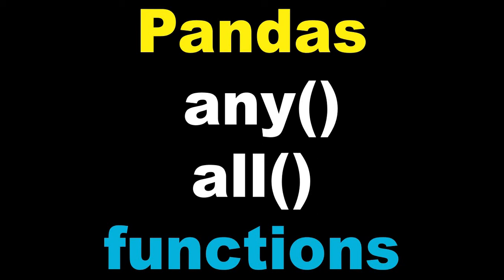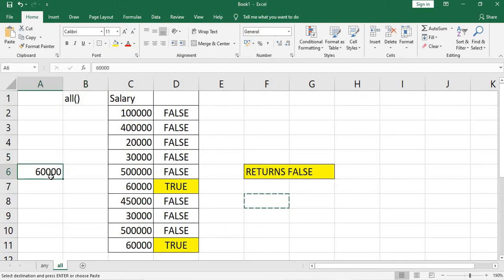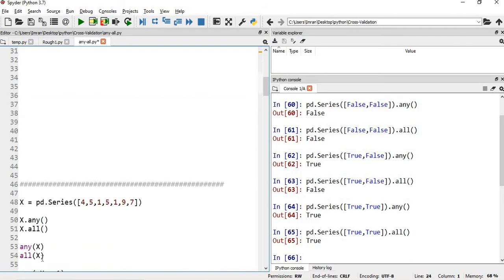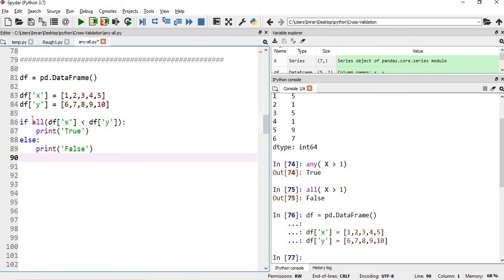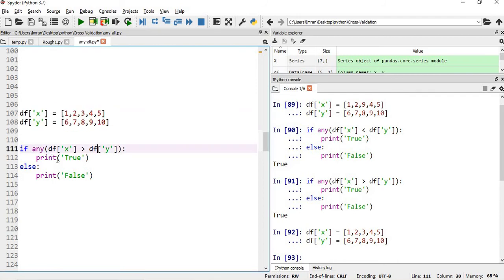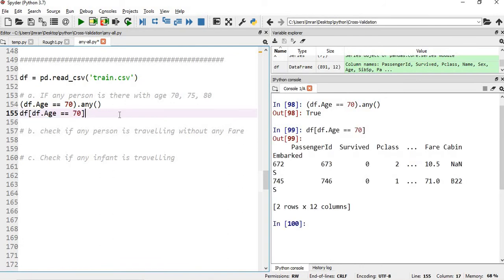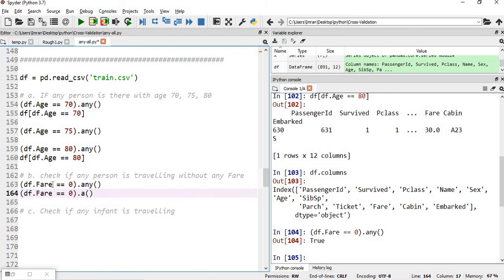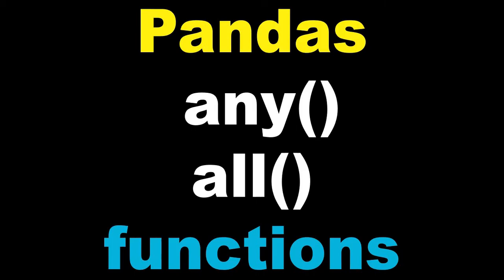Pandas any() and all() function | pandas any vs all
Pandas any() function
Pandas any() function is used to check whether any element is True over the axis.
It returns False unless there are at least one element with the series that is True.

Pandas all() function
Pandas all() function is used to check whether all elements are True, potentially over an axis.
It returns True unless there are at least one element with the series that is False.

pd.Series([False,False]).any()
pd.Series([False,False]).all()

pd.Series([True,False]).any()
pd.Series([True,False]).all()

pd.Series([True,True]).any()
pd.Series([True,True]).all()

X = pd.Series([4,5,1,5,1,9,7])

X.any()
X.all()

any(X)
all(X)

any( X GT 1)
all( X GT 1)

df = pd.DataFrame()

df['x'] = [1,2,39,4,5]
df['y'] = [6,7,8,9,10]

if all(df['x'] LT df['y']):
    print('True')
else:
    print('False')

df['x'] = [1,2,3,4,5]
df['y'] = [6,7,8,9,10]

if any(df['x'] GT df['y']):
    print('True')
else:
    print('False')

df = pd.read_csv('train.csv')

a. IF any person is there with age 70, 75, 80
(df.Age == 70).any()
df[df.Age == 70]

(df.Age == 75).any()

(df.Age == 80).any()
df[df.Age == 80]

b. check if any person is travelling without any Fare
(df.Fare == 0).any()
df[df.Fare == 0]
(df.Fare == 0).all()

c. Check if any infant is travelling
(df.Age LT 1).any()
df[df.Age LT 1]